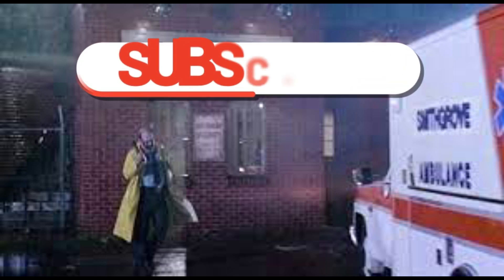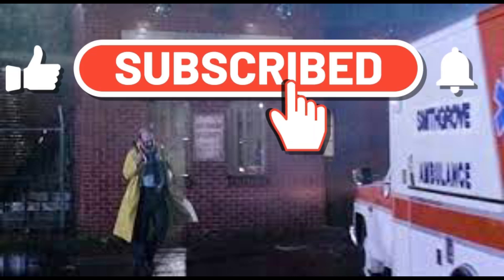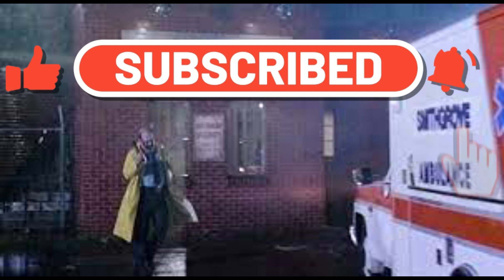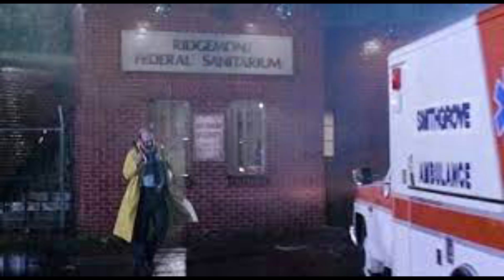The Sanitarium scene and Why it Matters in Halloween 4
The Sanitarium scene analysed